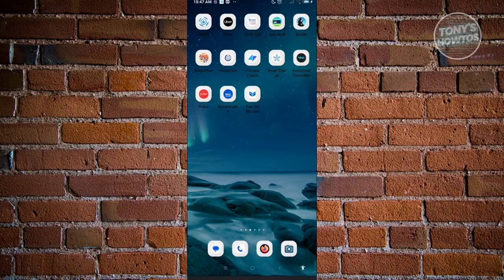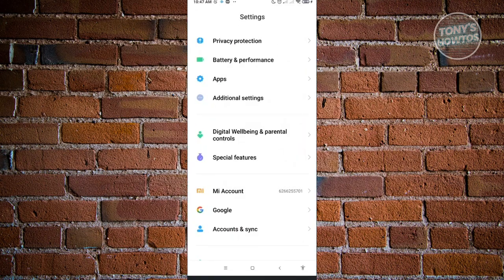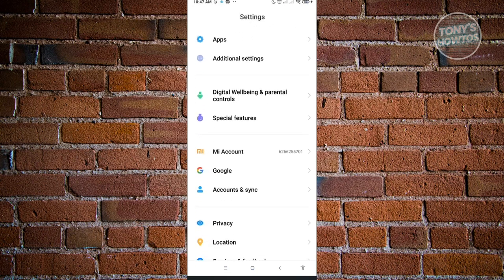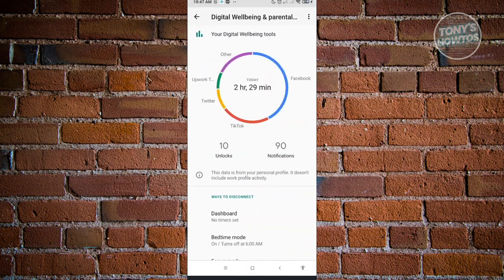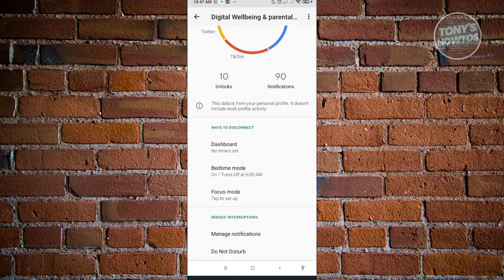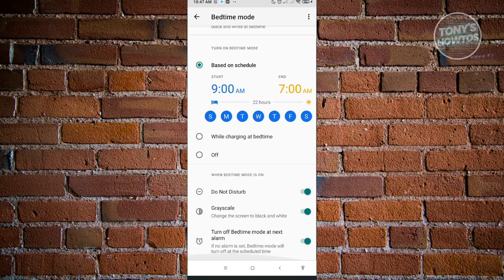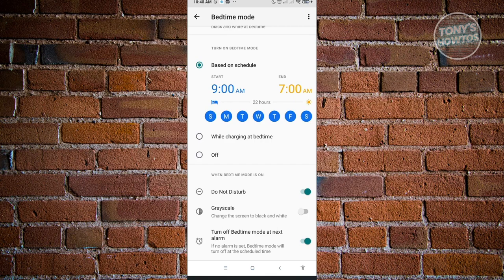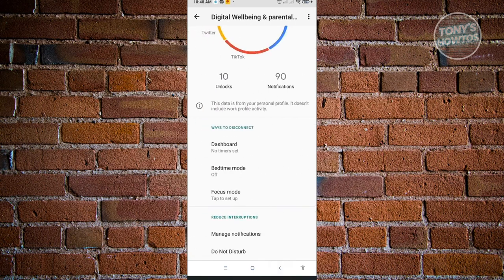How to Fix Black and White Screen on Android | Step-by-Step Tutorial (2026)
In this video, I show you How to Fix Black and White Screen on Android Phone.
A quick & simple step-by-step tutorial on how to remove black and white screen on android .